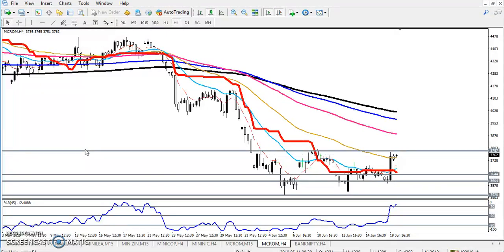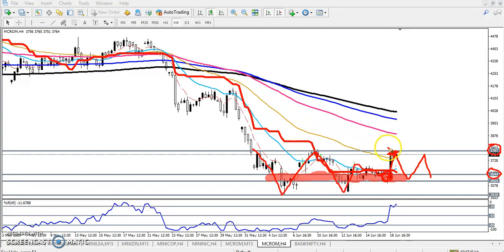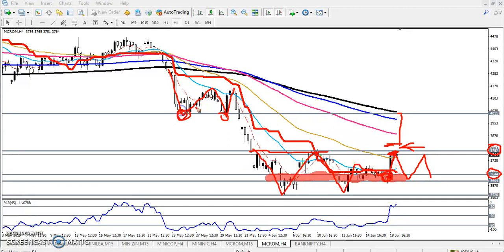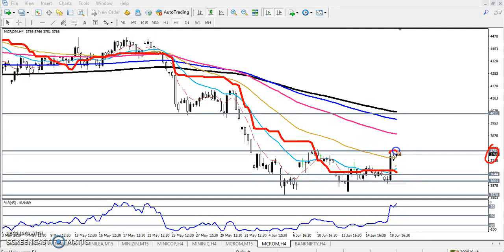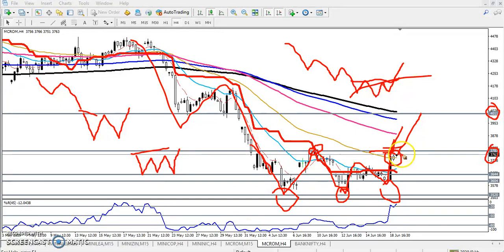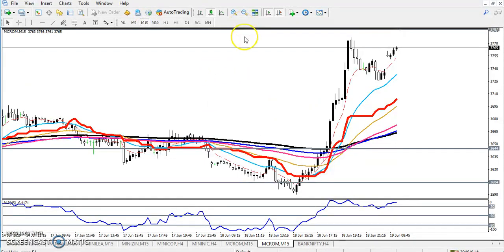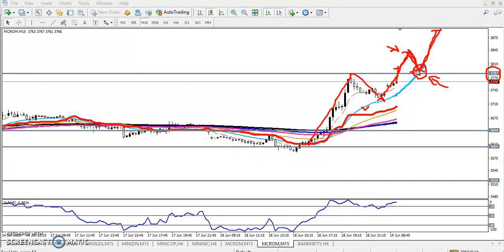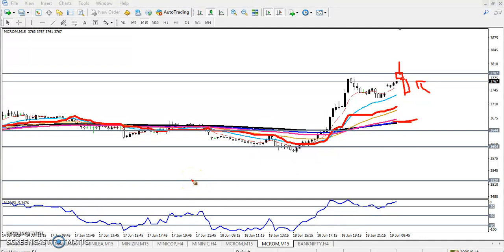Today Crude Oil Market Research 19.06.2019 (English)